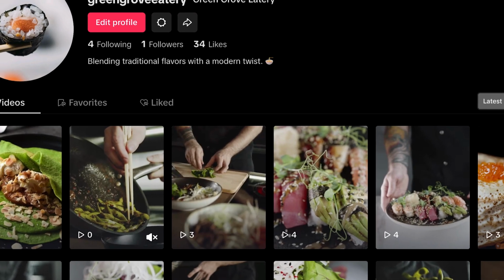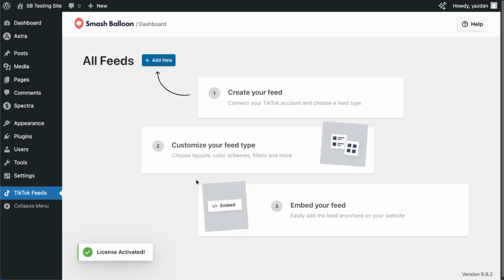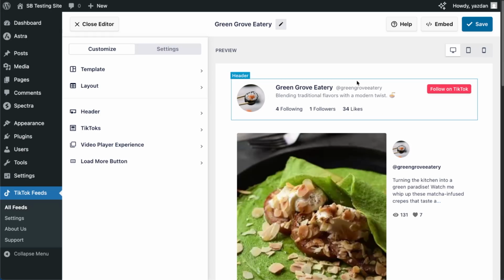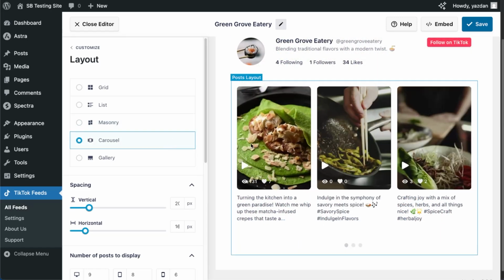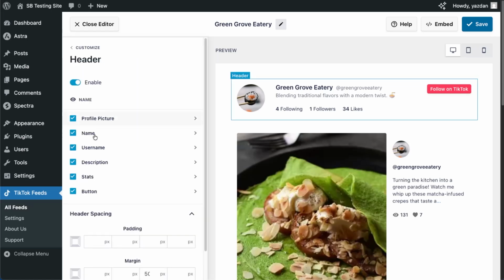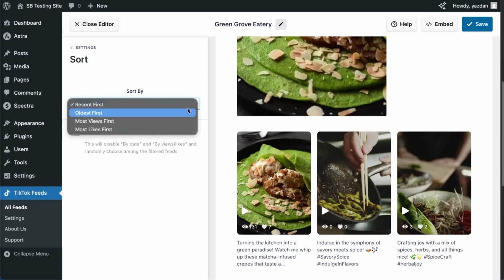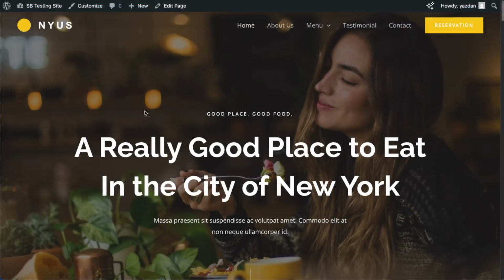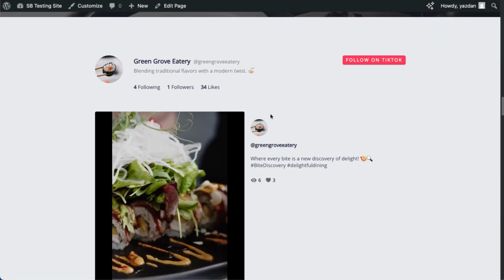How to Embed TikTok Feeds on Your Astra WordPress Site in Minutes!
Are you looking to enhance your Astra WordPress website by integrating dynamic TikTok feeds?

As a popular website builder, Astra lets users to create stunning websites without extensive coding.

While displaying TikTok videos can significantly boost site engagement, manually embedding multiple feeds can be a complex and time-consuming process.

You might have to deal with a lot of custom code, and the resulting design can clash with your existing site aesthetic.

This comprehensive guide will show you How to Embed TikTok Feeds on Your Astra WordPress Site in Minutes!

Check out our blog post on How to Embed TikTok Feeds on Your Astra WordPress Site: